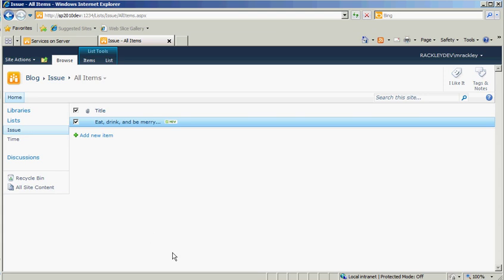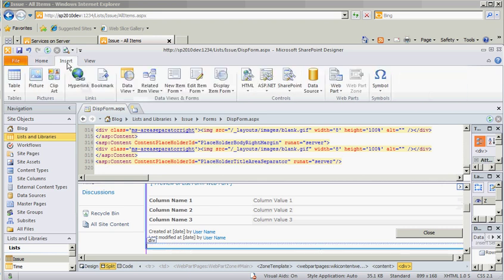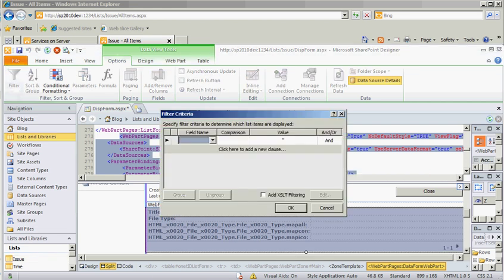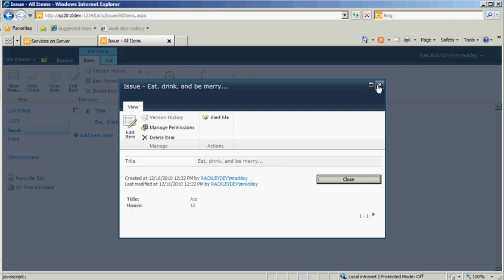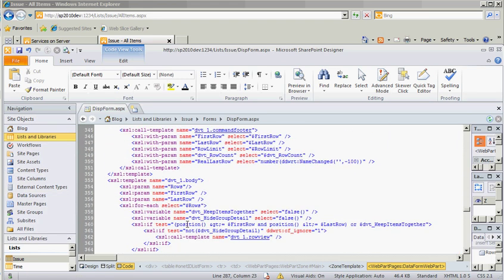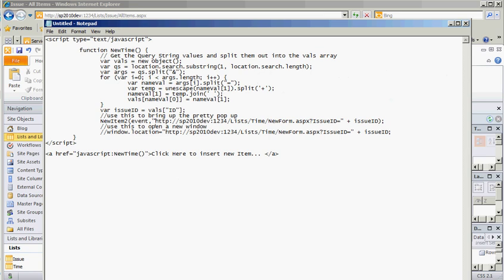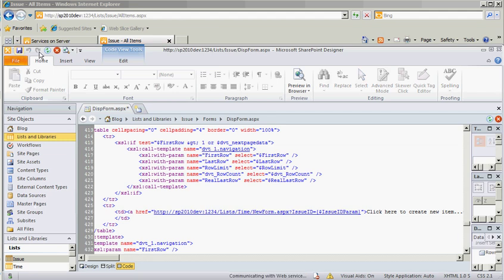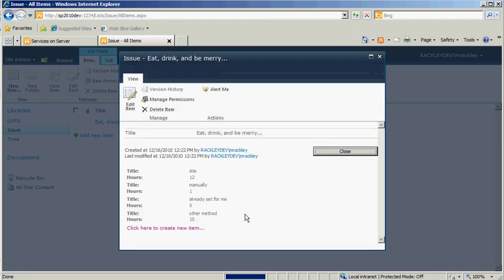SharePoint 2010 Parent/Child List Relationship - DataForm Web Part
this solution uses a DataForm Web Part as an alternative